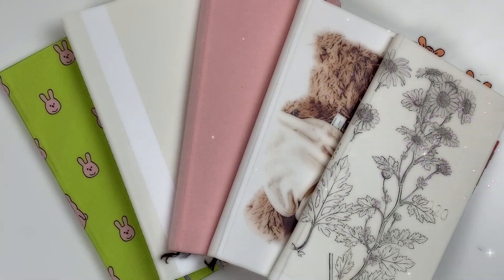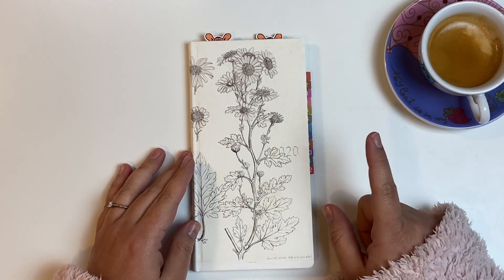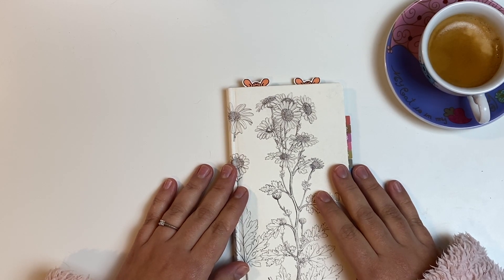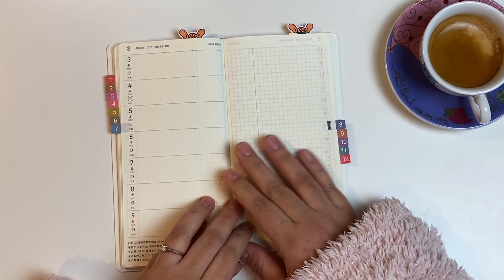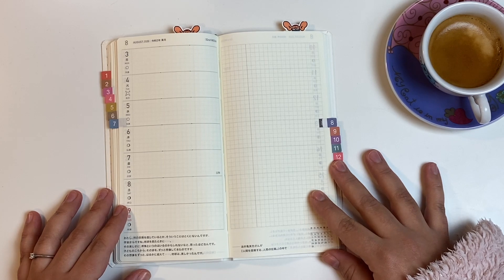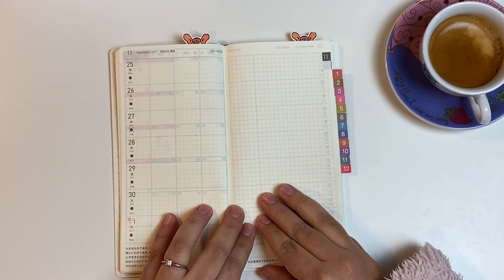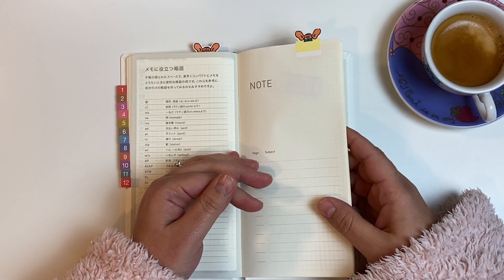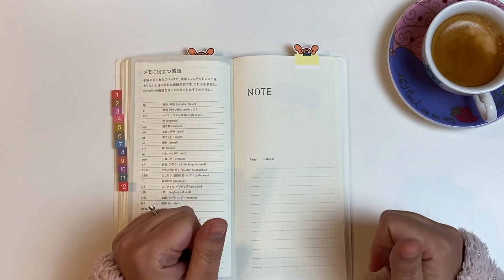Hobonichi Weeks PROS & CONS: Is it worth it? - Hobonichi Weeks Week DAY 4!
Hello! I hope you enjoy this video. :)

Video starts at 0:43!